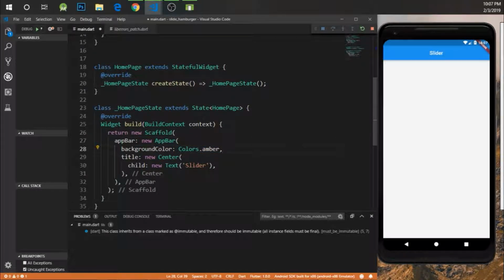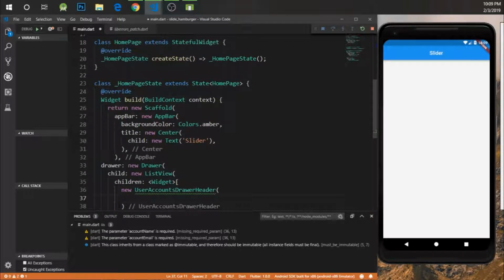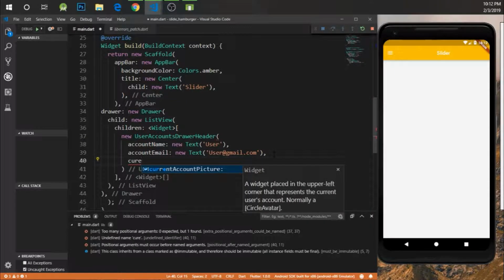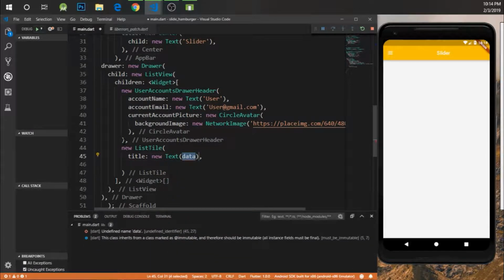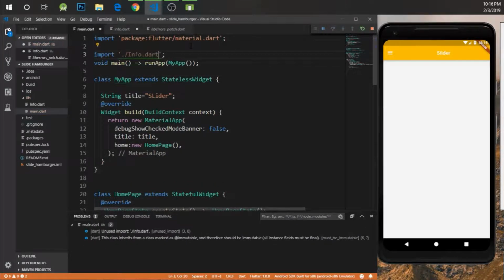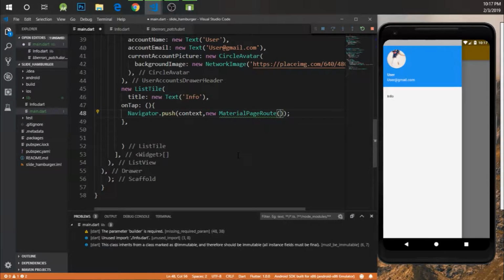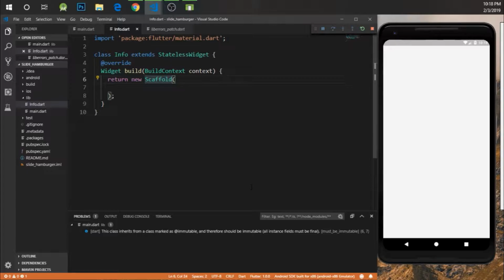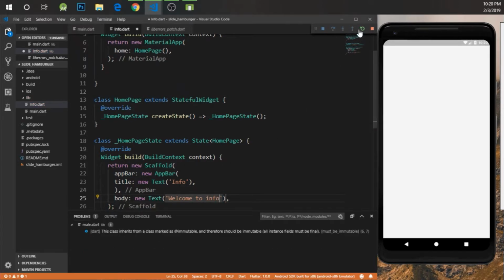how to use slide bar or navigation drawer in flutter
Hello guys,
After a long time I am uploading a video about flutter as this concept in flutter is easy and mostly used in many application so this video can really help you a lot.

I am still learning how to edit an video so i can do some mistake..so i am sorry for that but i am obviously going to improve in my further videos .

Hamburger in flutter
Slider_bar in flutter
flutter
Flutter
Make A navigation drawer..